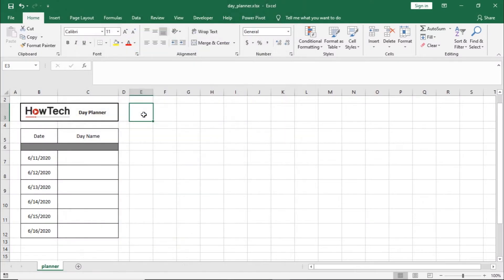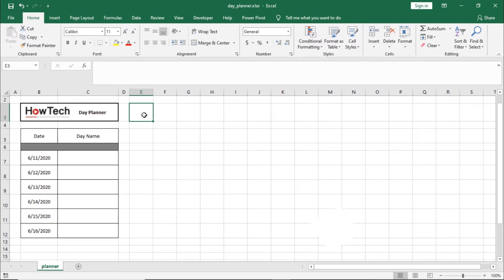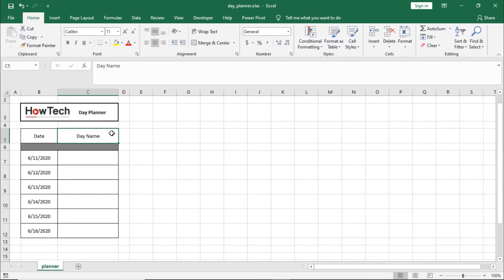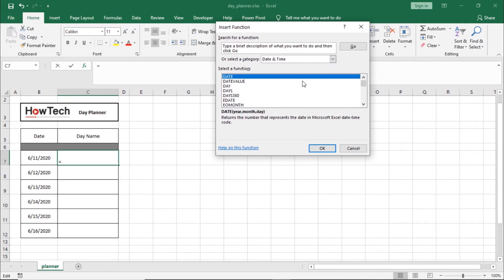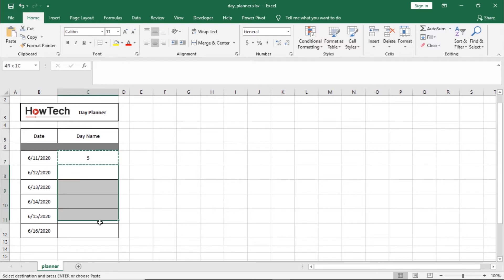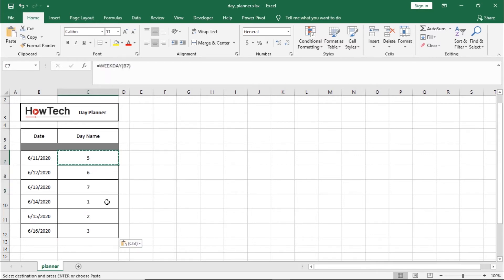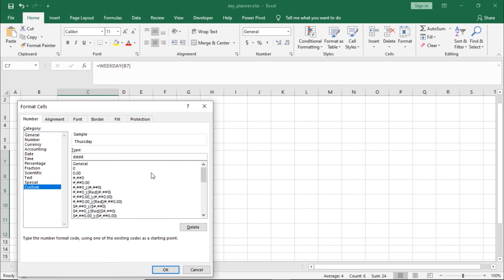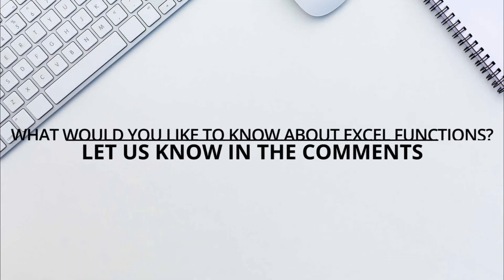How to Use the WEEKDAY Function in Excel | Get the Weekday Name from a Date in Excel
In this video, we will teach you how to use the WEEKDAY function in Excel.

The WEEKDAY function is used to return the name of the day against s selected date. In this sheet, we have the dates given in one column and we want to automatically add the name of the day corresponding to the date in the column here. For that, we will use the WEEKDAY function to return an integer and use custom cell formatting to return the name of the day.

Let’s select the cell and click on the Insert function. Once the popup window opens up, let’s open up the drop down here and select the “Date and Time” option. From the results, let’s select the WEEKDAY option.

Over here, we will select the date cell for the Serial Number and click on Ok. You can see over here that Excel has returned a value. Let’s copy and paste the formula to the remaining cells in the sheet.

Now we will use cell formatting to convert the integers into the names of the days. So let’s right click on the cell here and select the “Format Cells” option. Once the dialog box opens up, let’s move to Custom in the Category section here, and in the Type section here we will enter the letter “D” four times. As we make the changes here, you can see in the Sample section that the name of the day is being displayed.

Let’s hit enter and copy and paste the formatting to the remaining cells.

That’s all!

❓💬 Is there any Excel function you would like to know more about?